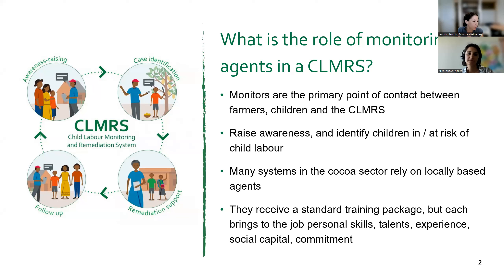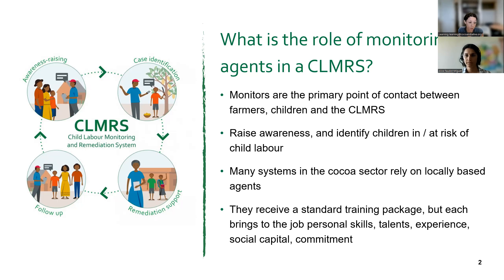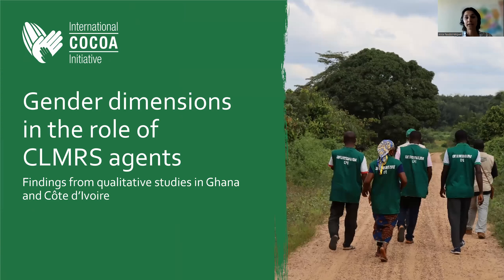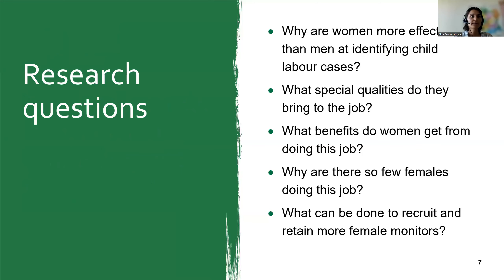Webinar: Spotlight on Child Labour Monitoring and Remediation System (CLMRS) agents